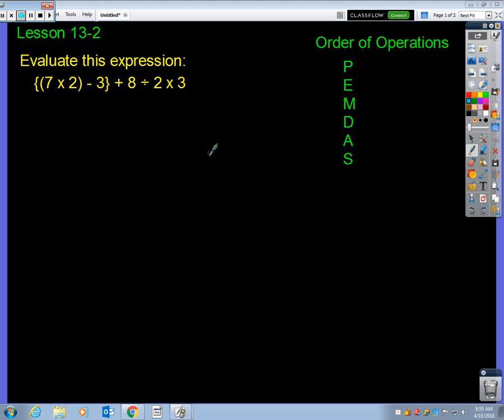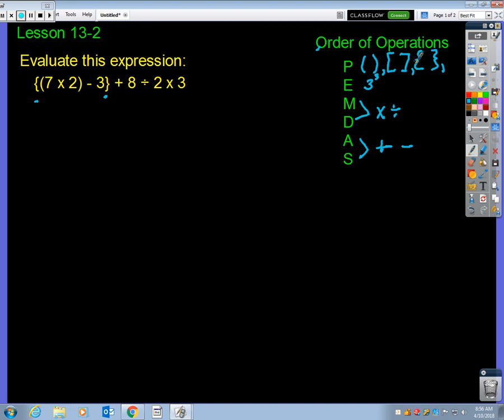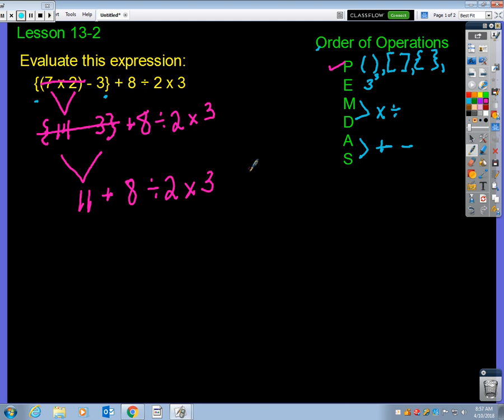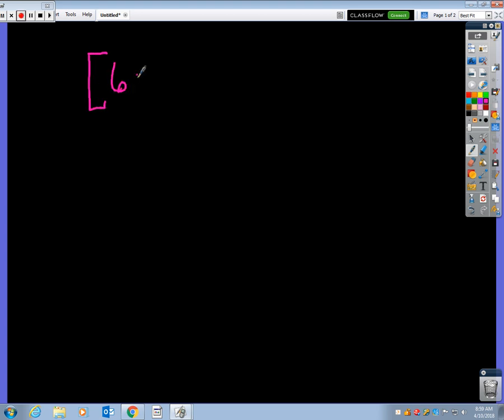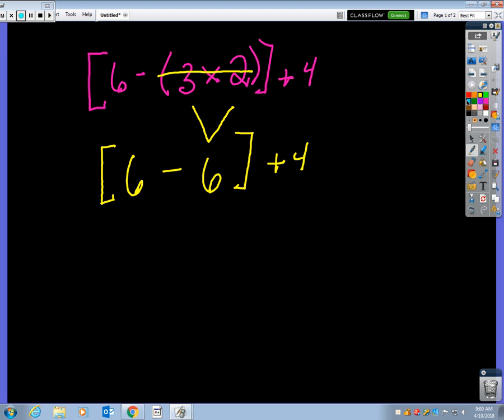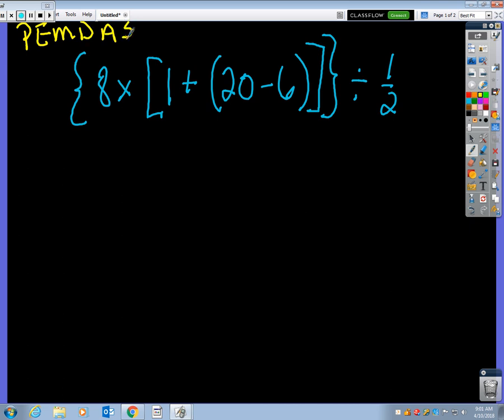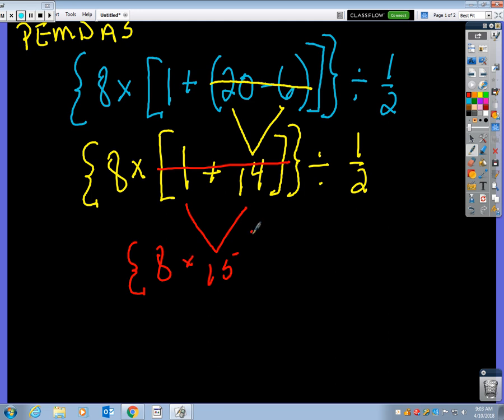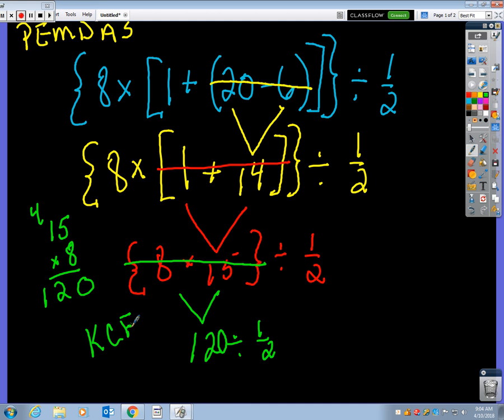Envision Math Lesson 13-2